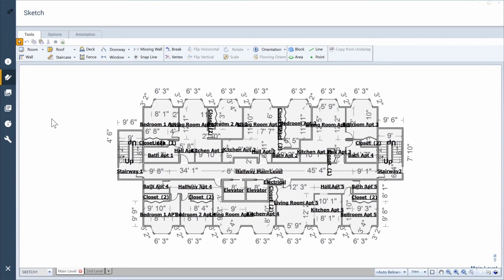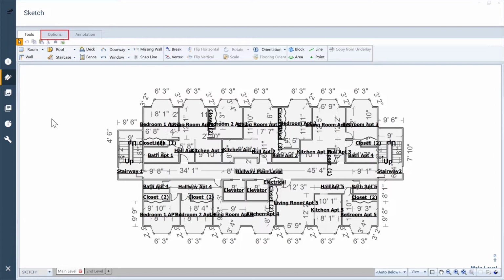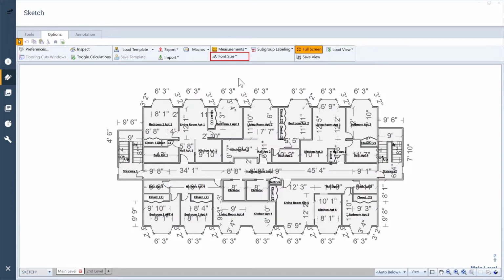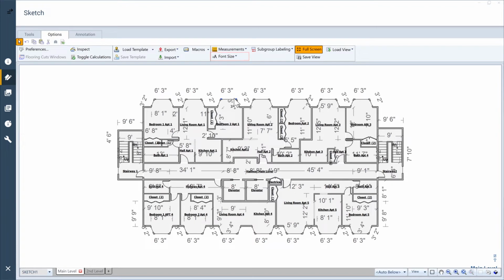Xactimate Xpert Tip: How to Change Font Sizes in Xactimate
Learn how to change font sizes in Xactimate sketches.Want to see other topics or have feedback? Let us know We want to hear from you!

xactimate28,xactimate,xactware,xpert tips,how to,construction,estimating,estimate,estimate items,sketch,adjuster,claims,font,fonts,size,drawing,labels,measurements